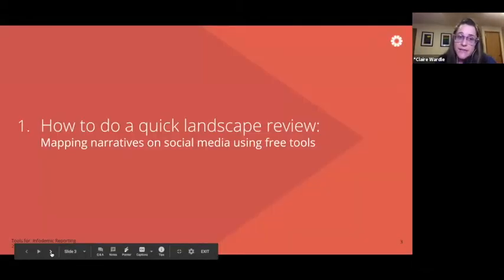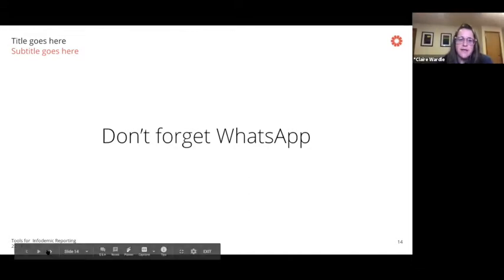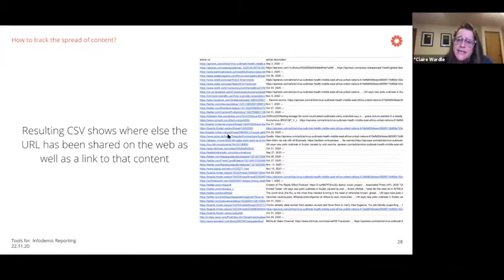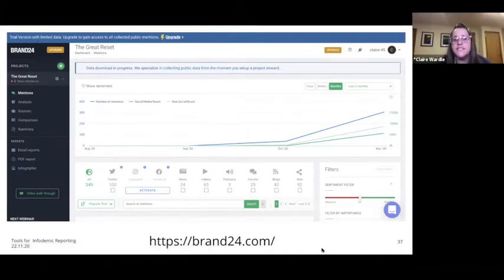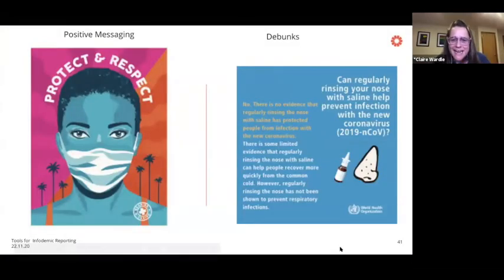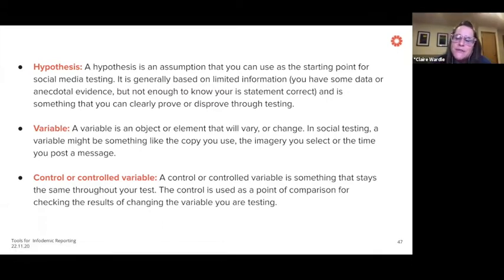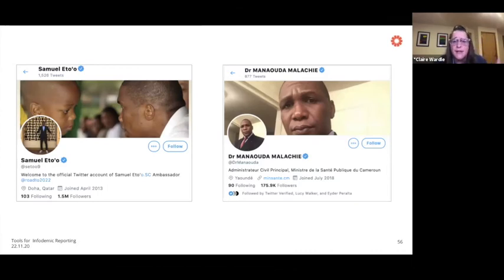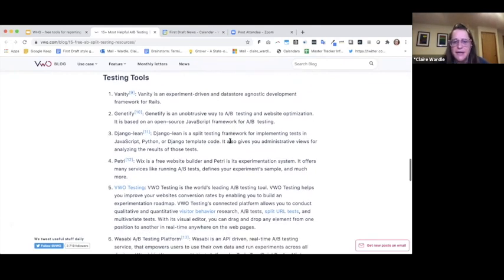Skills lab: Tools to analyze the infodemic - Claire Wardle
Cheap and fast tools to analyze the infodemic
Claire Wardle and Rory Smith

A lecture at the WHO infodemic manager training, November 2020.

The intent of the training is to cover a spectrum of infodemic management skills and topics focused on skills needed to apply infodemic management interventions and practice to promote resilience of individuals and communities to the infodemic, including misinformation, and to promote self efficacy of individuals for self-protective health behaviors. The training will encompass both global and region-specific topics in the infodemic and health misinformation.